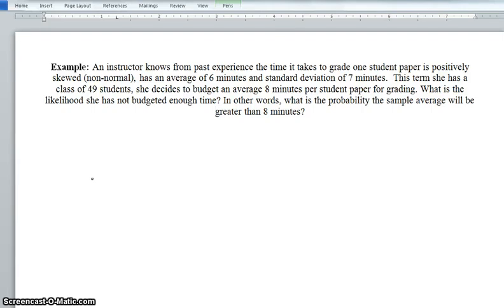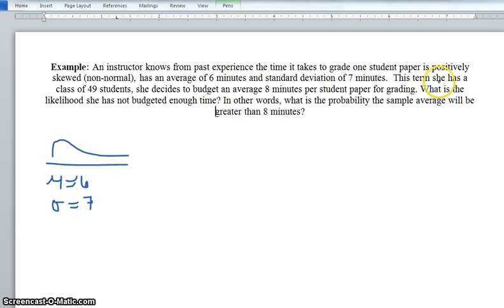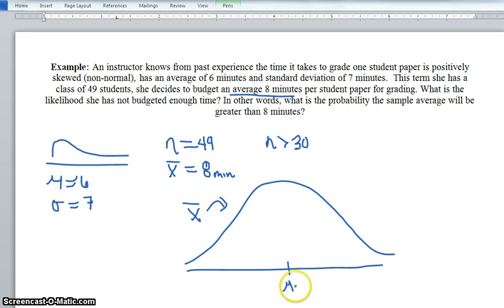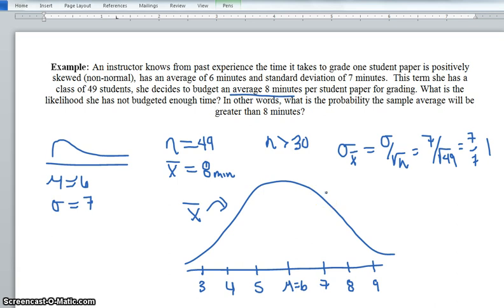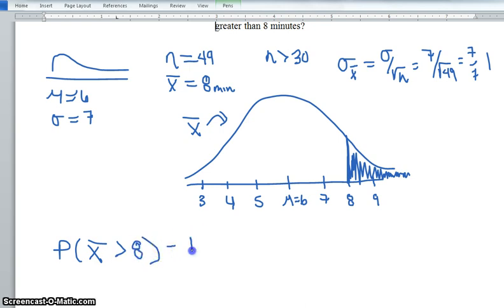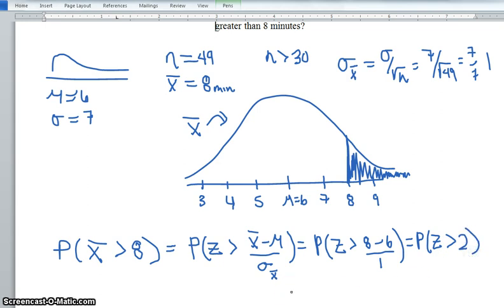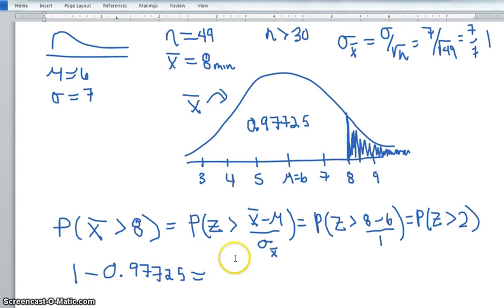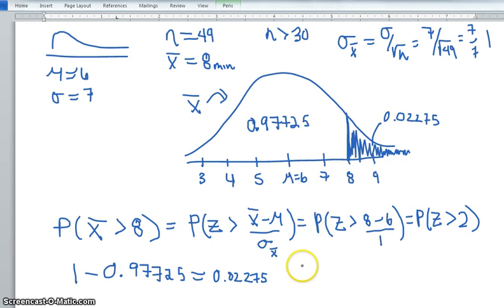Central Limit Theorem Example Problem Grading Papers